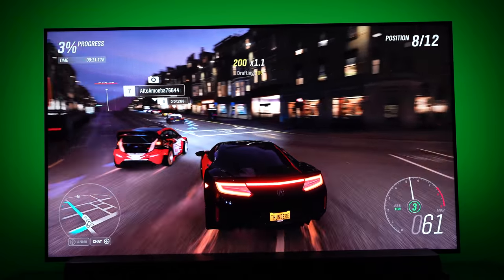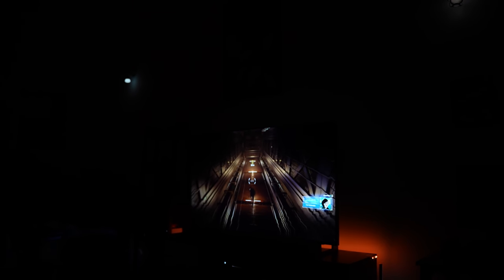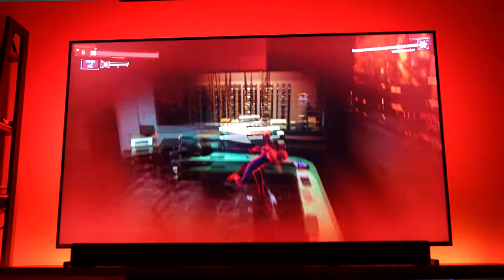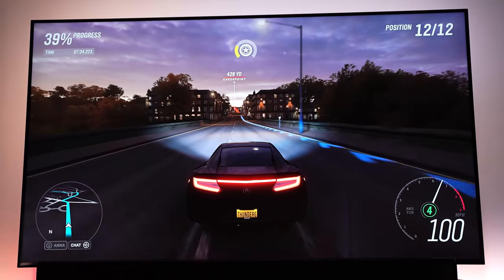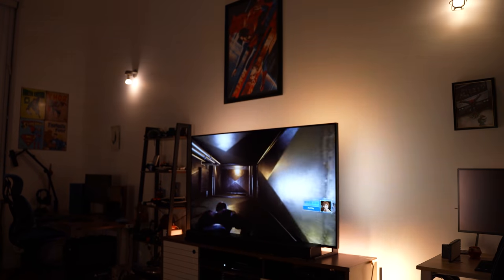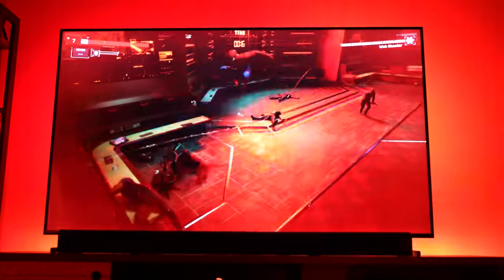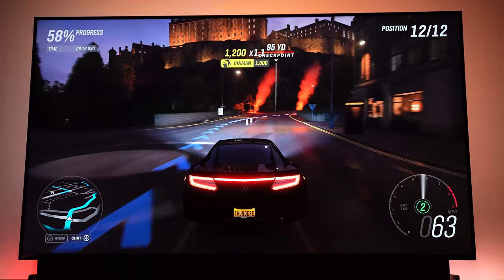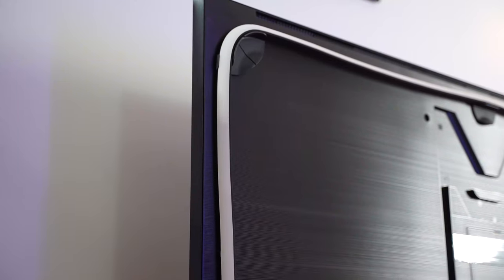Next Level Xbox Series X & PS5 Gaming Setup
The best way to take your gaming and entertainment to a whole new level is with the new Philips Hue Play gradient lightstrip. Let's take a look at how to take your entertainment next-gen.
Xbox Series X